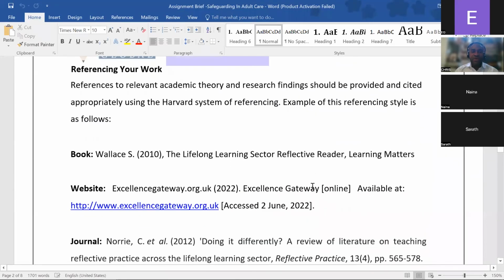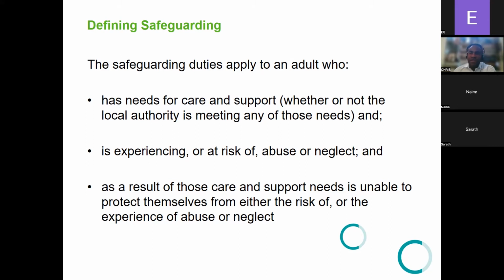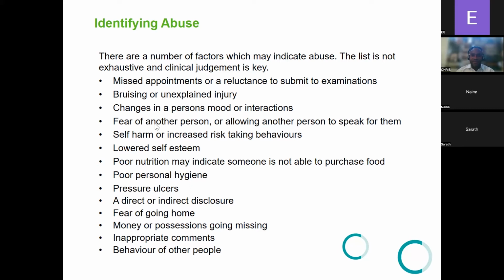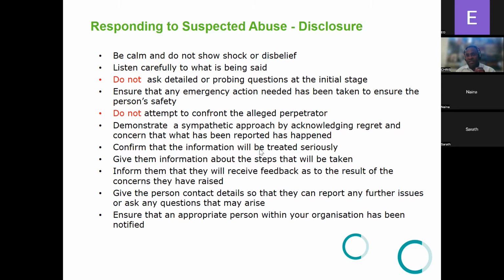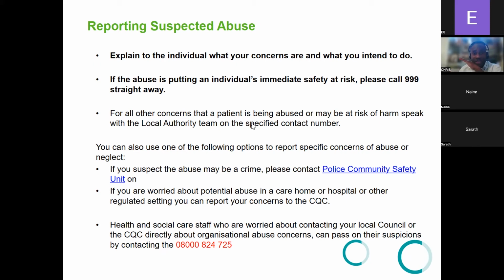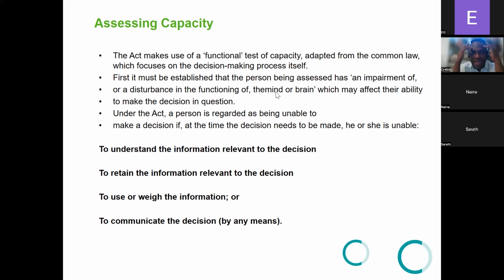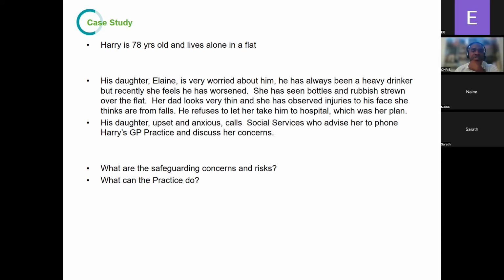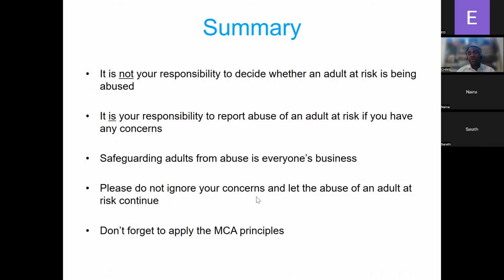L5 Adult Care 1